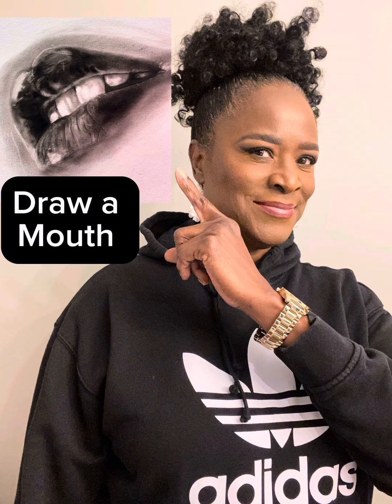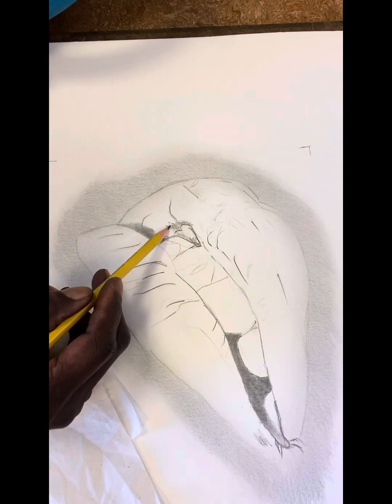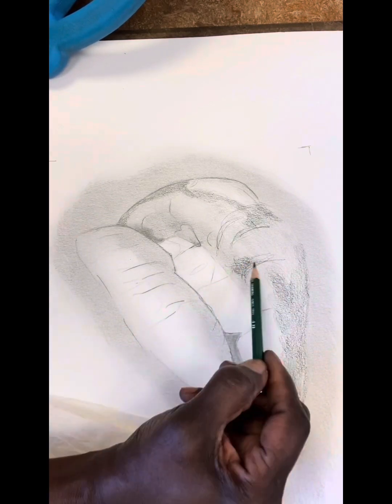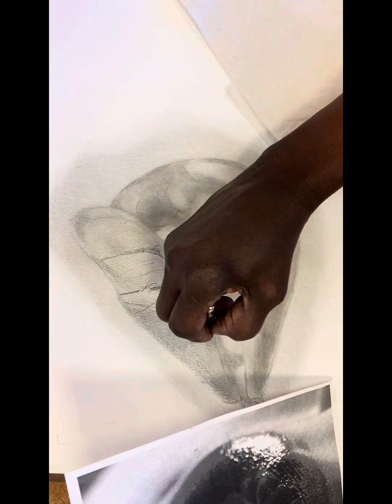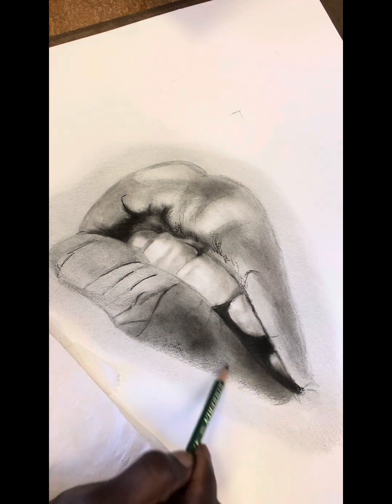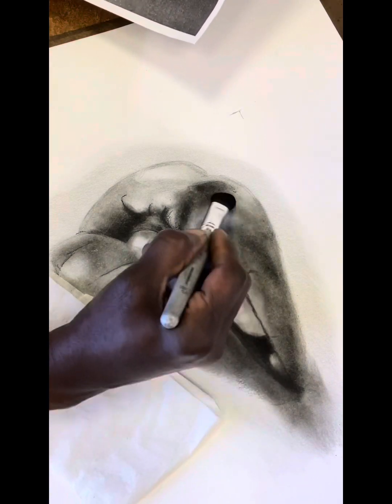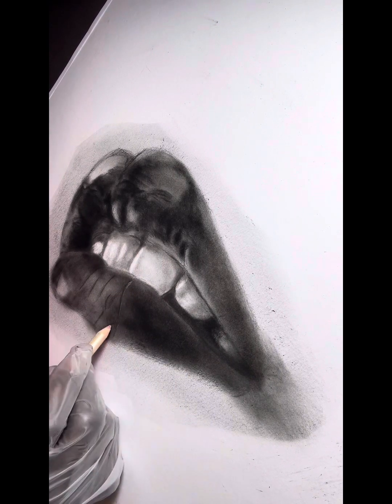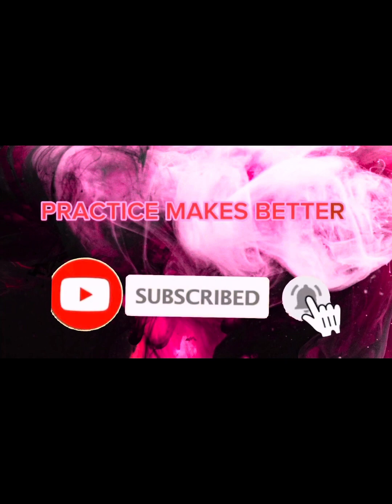Draw a Mouth and Teeth (Realistically) for beginners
Drawing the mouth can be challenging. But if the most prominent feature of a portrait are lips and teeth then this tutorial offers tips on how to capture them. Thanks for stopping by.